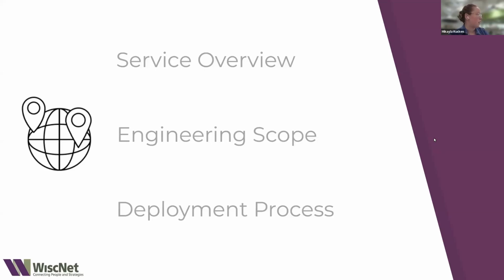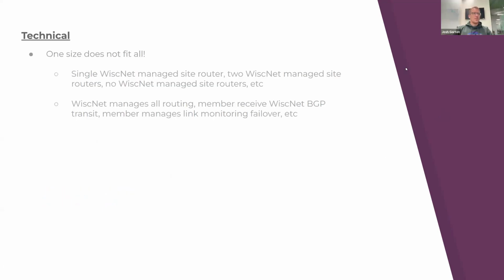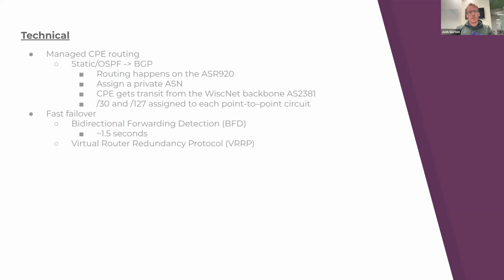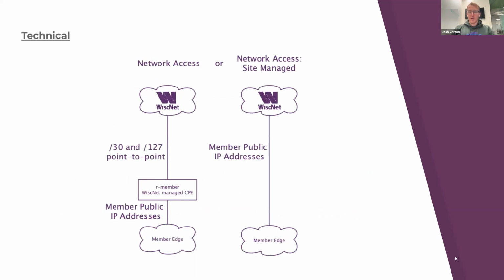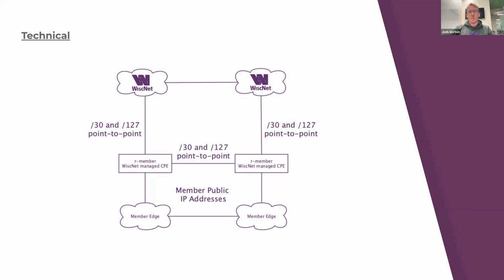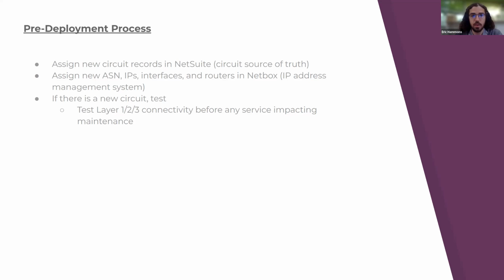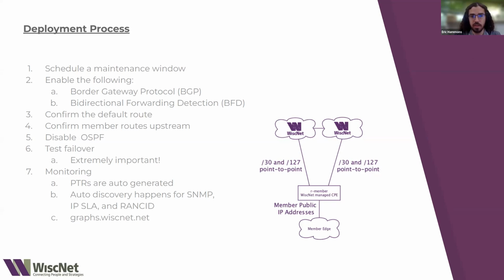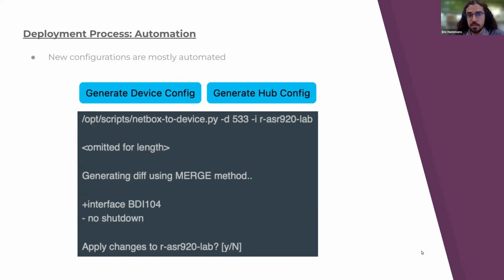Teach & Learn with WiscNet: Connect +1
Do you have a backup plan if your connection goes down? Do you have an extra school or campus building, or office you want to connect?

Did you know WiscNet offers a second connection -- our Connect +1 Service -- at a cost-effective rate to help with these situations that may come up for our members?

During this event, WiscNet staff members shared an overview of this service -- including general info and pricing, engineering, and deployment, among other things --  and then answered questions.